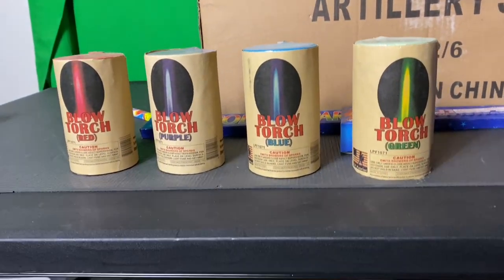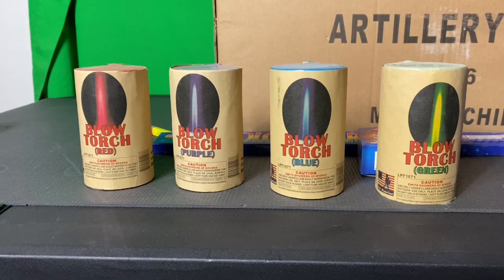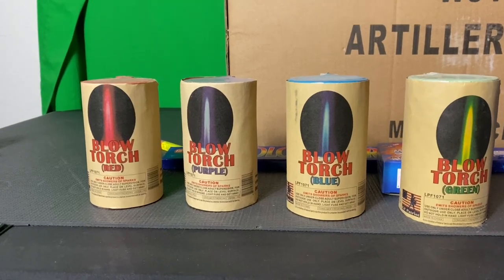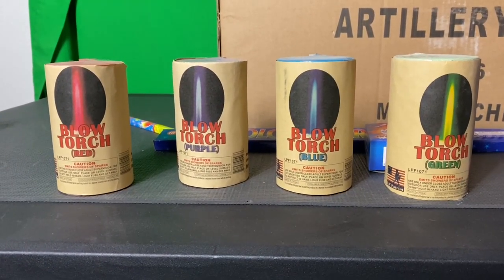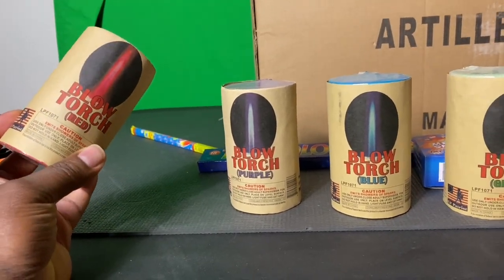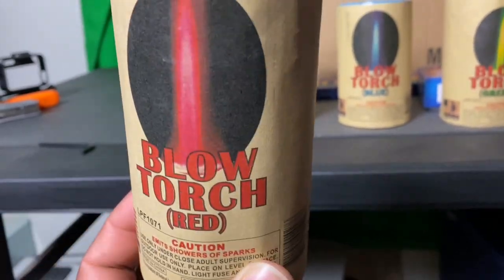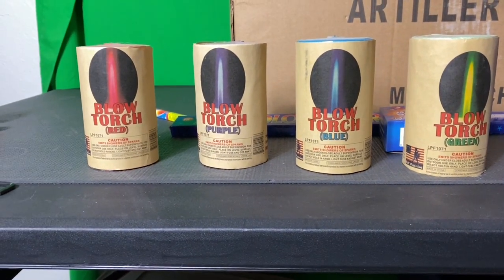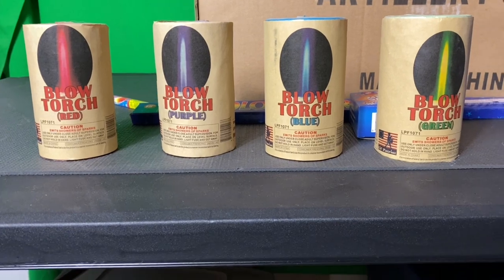Blow Torch Fire Works Outlaw Pyrotechnics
Short but bright blow torch’s, firework based lights up the night sky like a Flare